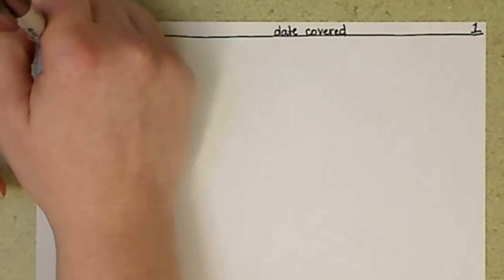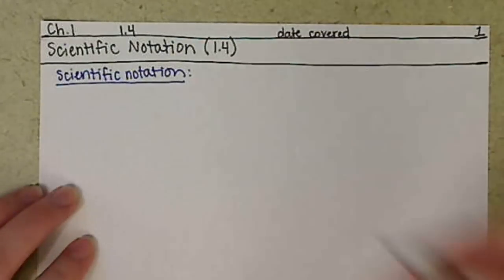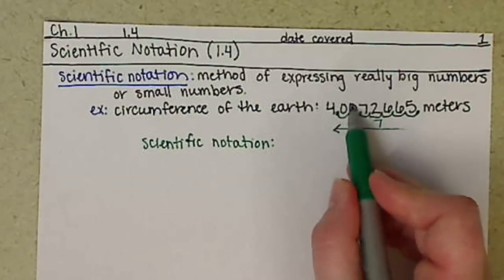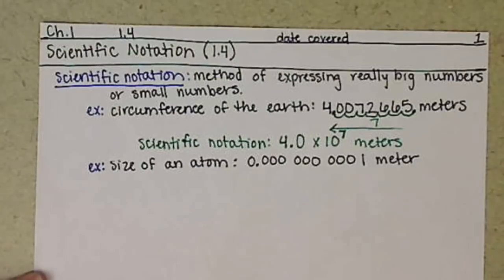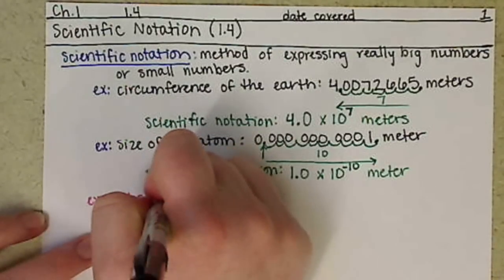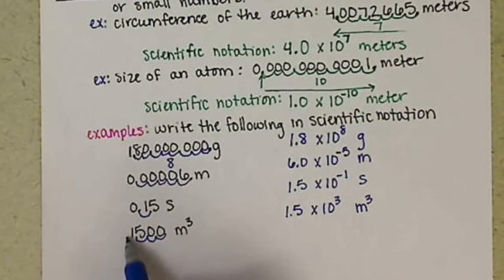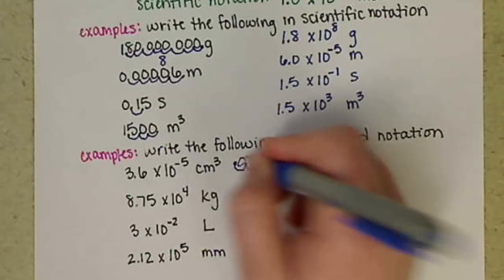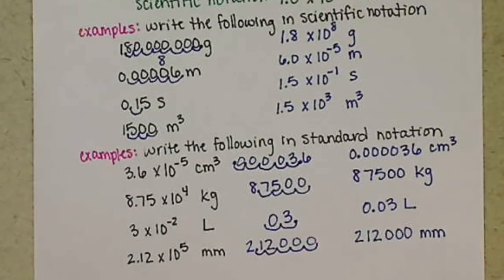Chem121 Scientific/Standard Notation (1.4)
What is scientific notation, how to write numbers from standard notation to scientific notation, and from scientific notation to standard notation